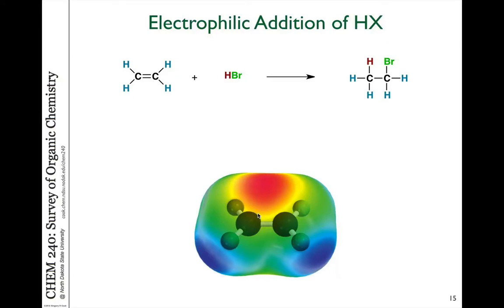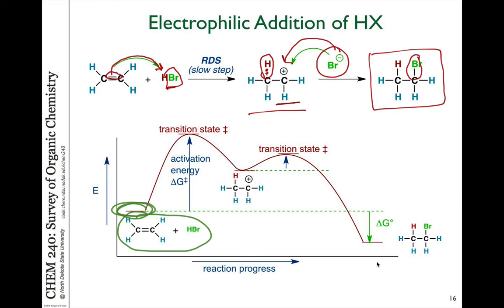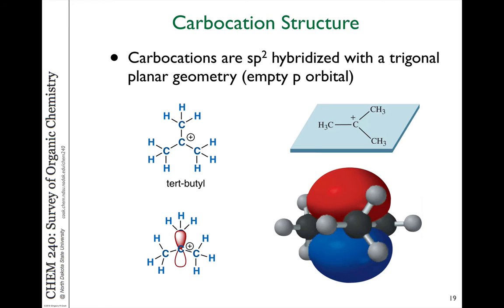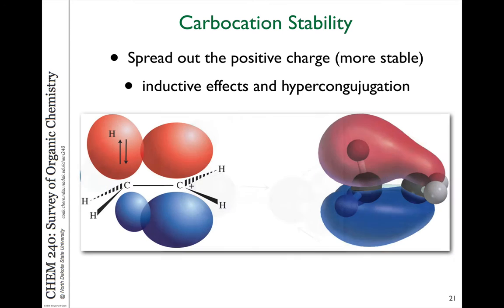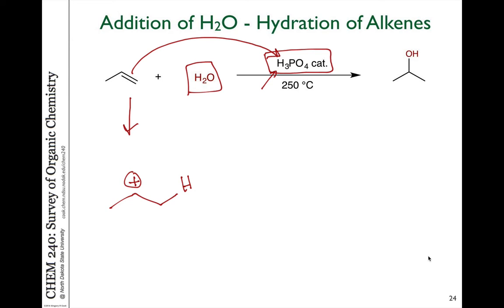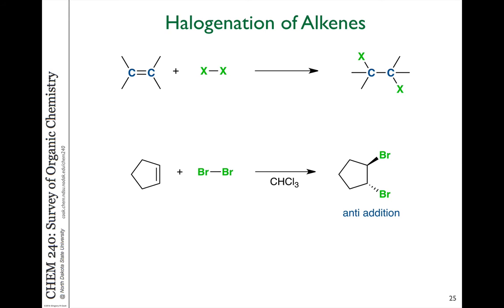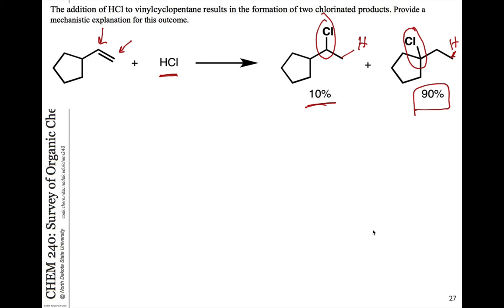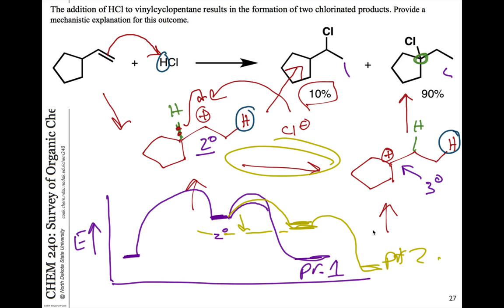19 electrophilic addition alkenes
Video 19 - Chapter 5 - reactions of alkenes and alkynes

Electrophilic addition mechanism, carbocation rearrangements, Markovnikov selectivity